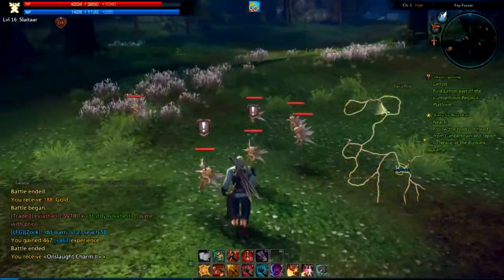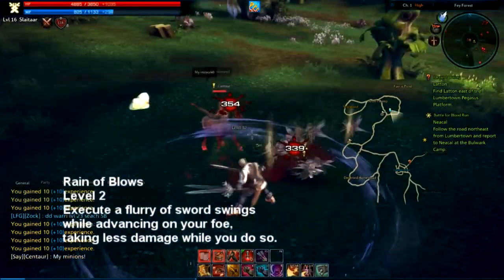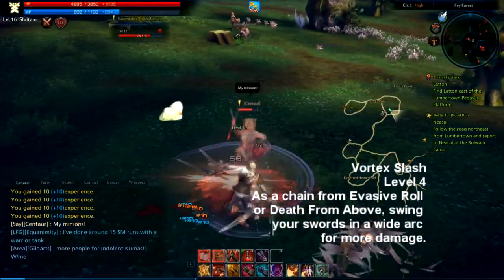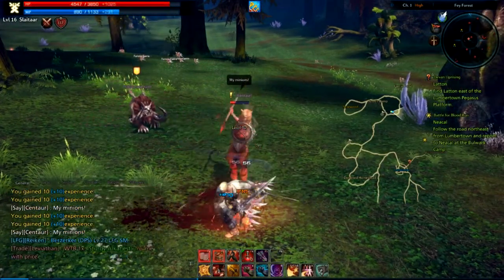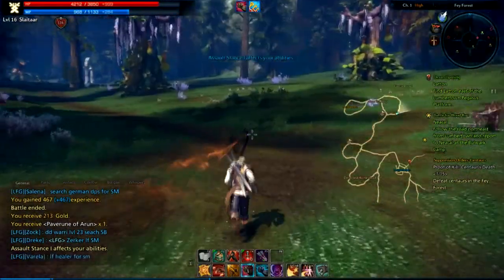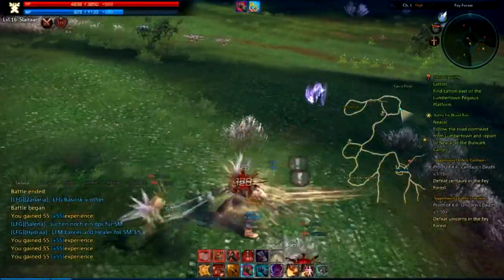TERA Warrior Guide / Spotlight / Overview - CBT2 - RageQuit Gaming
TERA Warrior Guide / Spotlight / Overview - Matt and Daz take a closer look at the Warrior class.

We had to level all 8 classes in one CBT weekend, so didnt get max level. But we noticed that there werent a lot of close up guides to the classes, so decided to make our own so others could see what they like before launch 3rd May 2012.